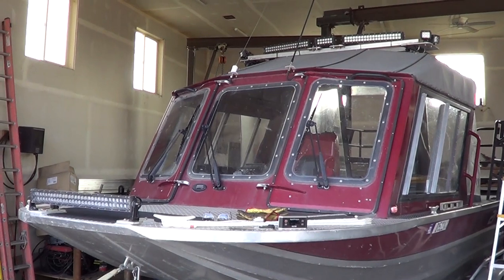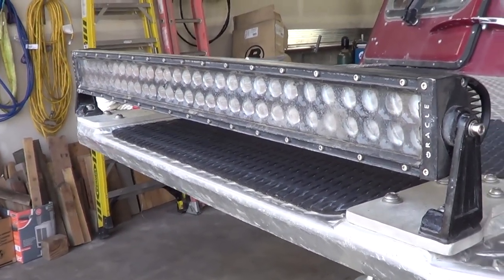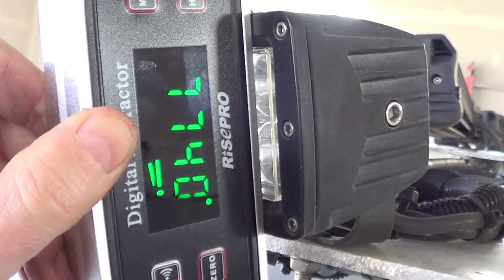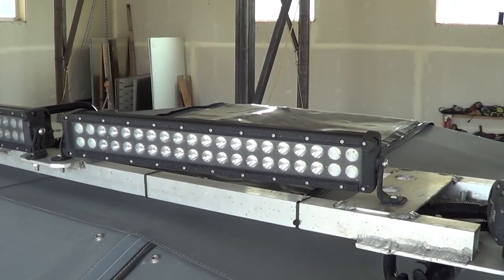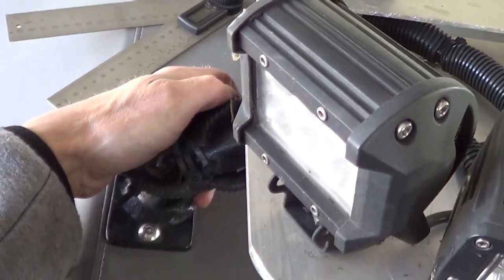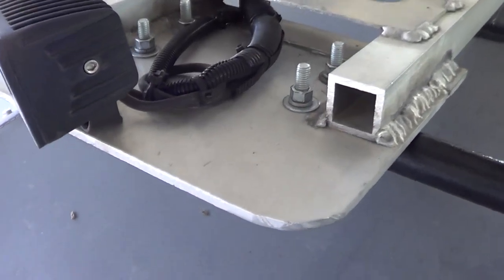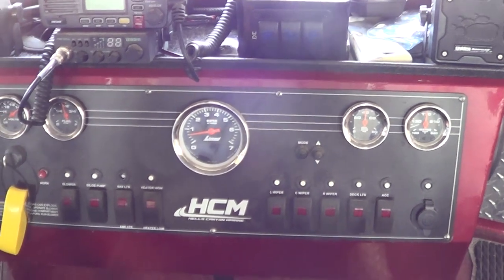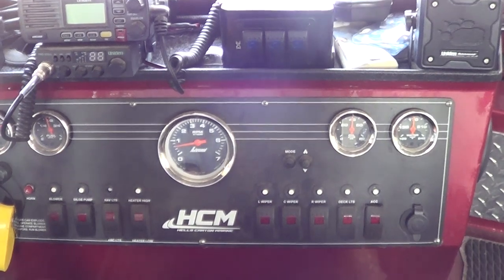Jet Boat Lights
Jet boating at night requires a LOT of light. When you're driving a truck on a road, the center and side painted lines show you where the road is. Without these lines, simply driving on a paved road is more difficult. On a river there are no painted lines, and the light mostly disappears into the water. So things are more difficult, but are still plenty possible. Visual cues are different, such as lighting up the bank, and froth on the water.

The bow light alone is nowhere near sufficient for "real" night running, so I added the roof lights. Overall the combination is good. The flood lights pointing sideways are definitely helpful because a boat can slide sideways, and they help with bank proximity.

The roof lights should be set back far enough that they don't light up the bow.

The roof lights alone are "maybe good enough," but the bow light is definitely helpful.

Correct tilt on all of the lights is very important.